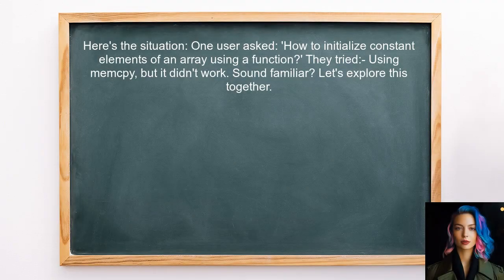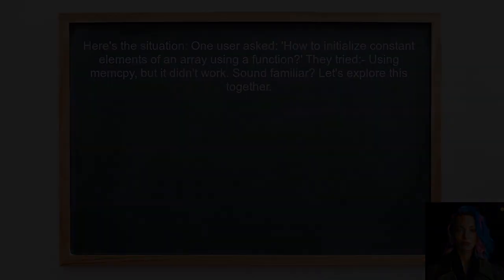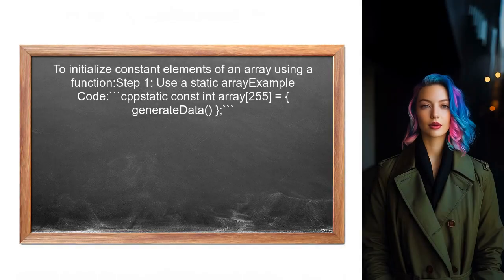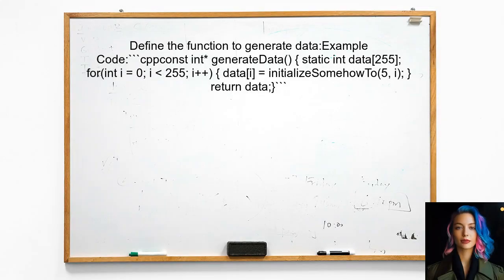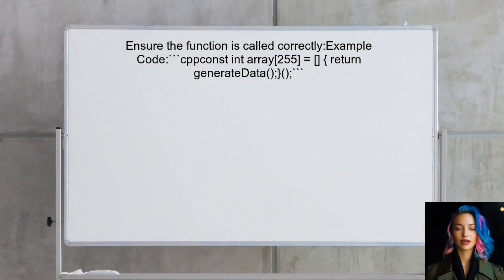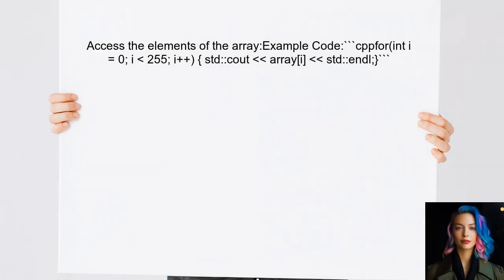How to Initialize Const Elements in a C++ Array: A Complete Guide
In this video, we delve into the intricacies of initializing constant elements in C++ arrays. Whether you're a beginner looking to grasp the fundamentals or an experienced programmer seeking to refine your skills, this complete guide will walk you through the various methods and best practices for working with const elements. Join us as we explore practical examples and tips to enhance your understanding of array initialization in C++.

Today's Topic: How to Initialize Const Elements in a C++ Array: A Complete Guide

Related to: c++, constelements, arrayinitialization, c++arrays, programmingtutorial, c++guide, initializearray, constantvalues, c++programming, codingtutorial, softwaredevelopment, learnc++, c++basics, arrayinc++, programmingconcepts, c++forbeginners, codingbestpractices, c++examples, datastructuresinc++, c++tips